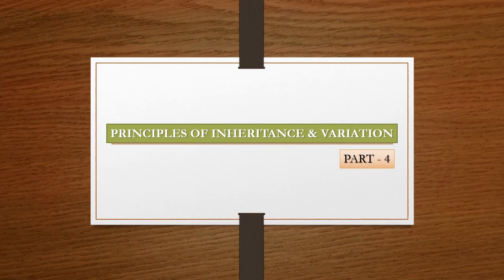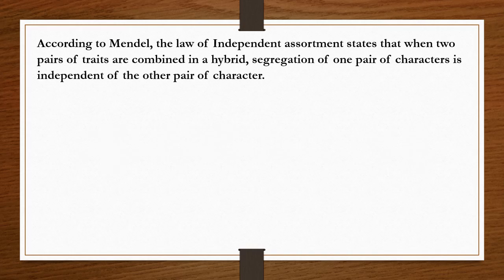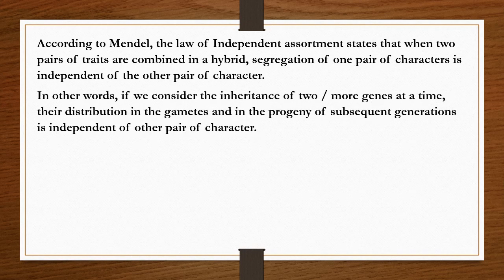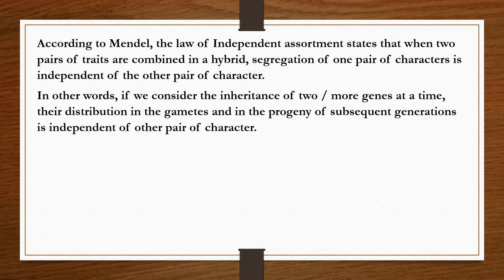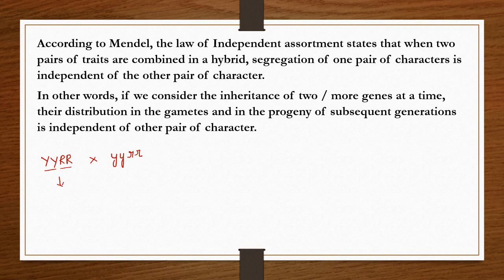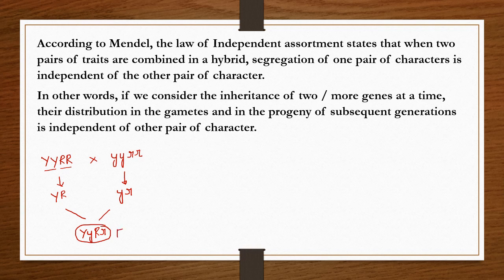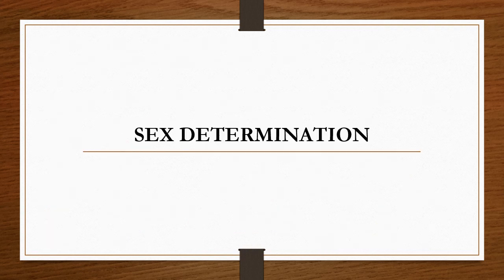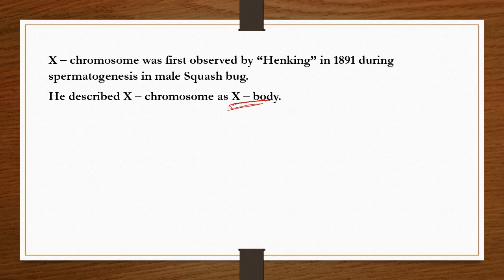Principles of Inheritance Part - 4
Part - 4 Includes: Law of Independent Assortment, Dihybrid test cross, Sex determination methods & Sex determination in Human.